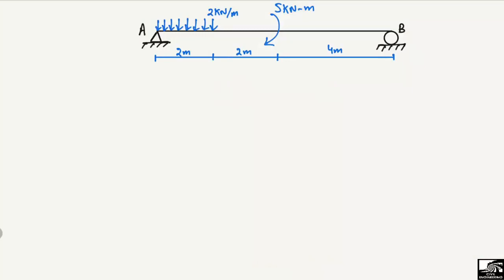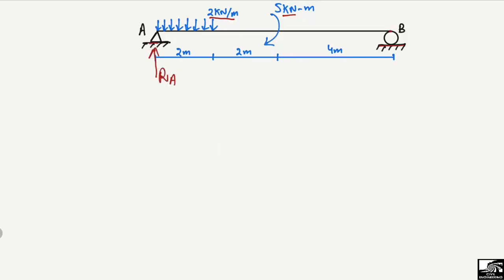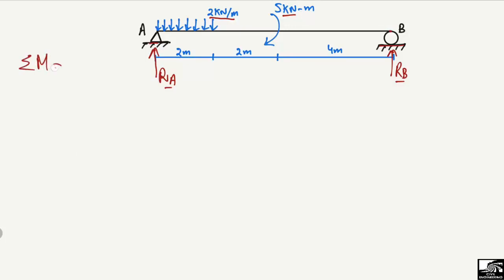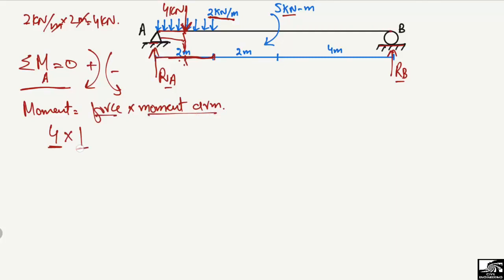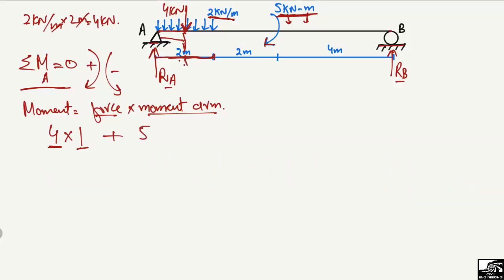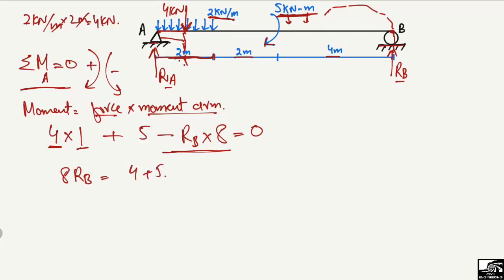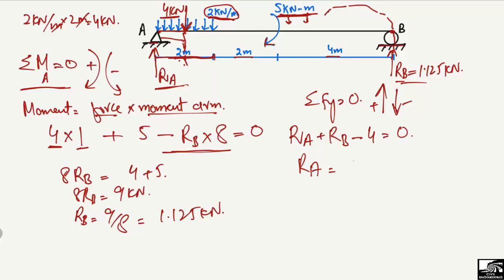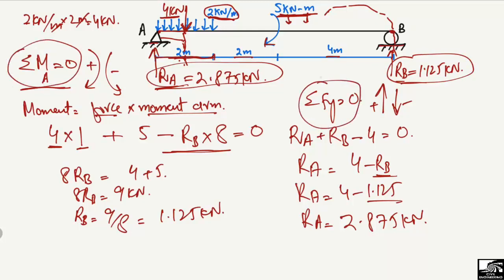Support Reactions for a Beam || Beam Analysis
This video explains how to find support reactions for a beam.

Support reactions for a beam
Beam reactions
Beam analysis
Beam analysis and design
Beam with uniformly distributed load
Beam with internal moment support reactions
Beam with internal moment